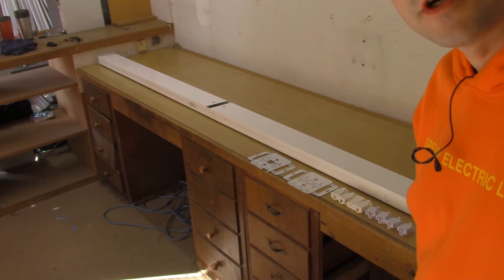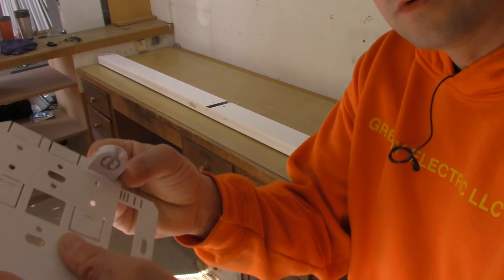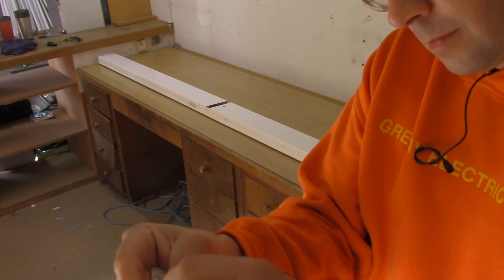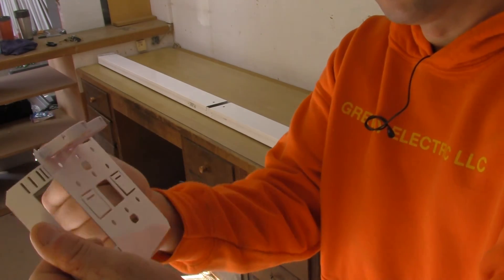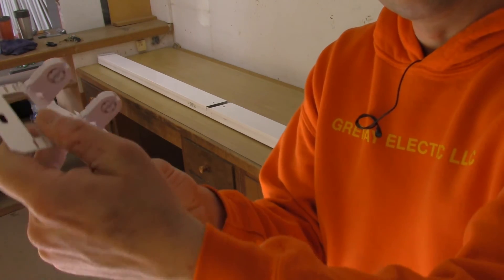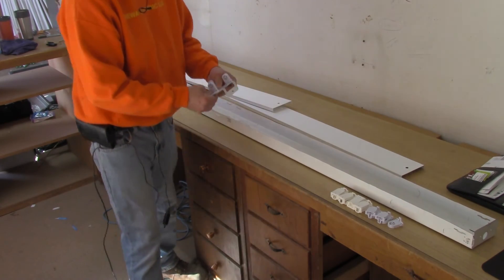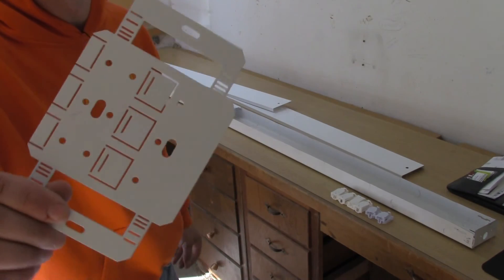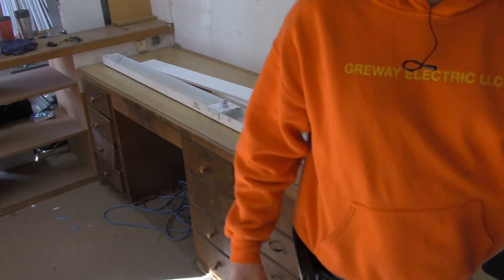LED T8, 8 Foot Channel Retrofit Kit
Retrofit any 4 or 8 foot channel fixture in just 1 kit. This kit will retrofit any channel fixture already installed in less then 10 minutes. The already installed fixture, can be from 4 inch up too 5 1/2 inch wide. The kit is very universal so any combination of lamps can be used up too 6, 4 foot lamps in 1, 8 foot channel fixture.